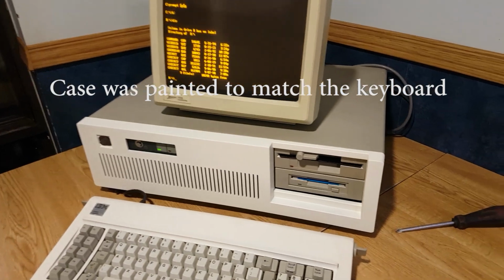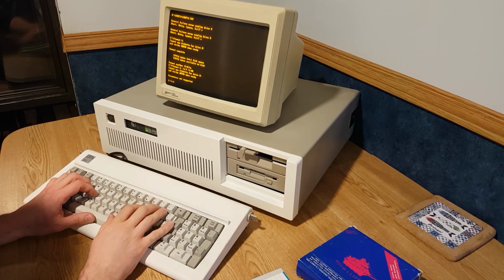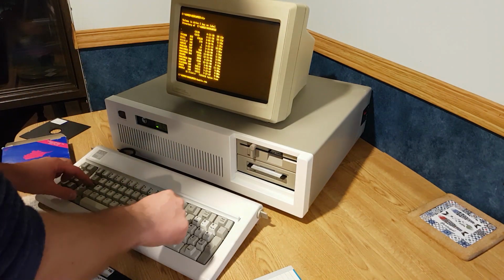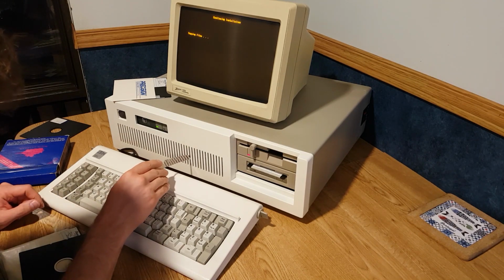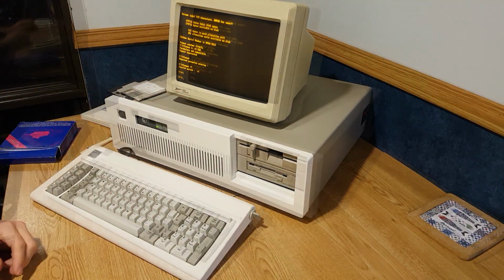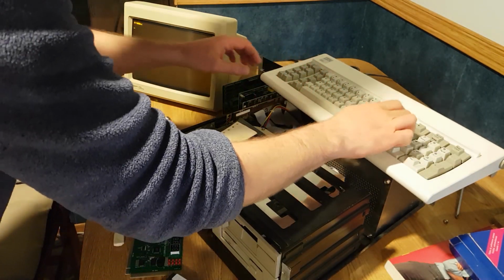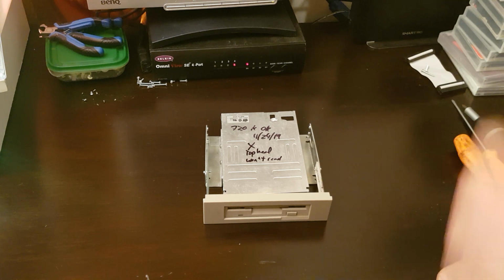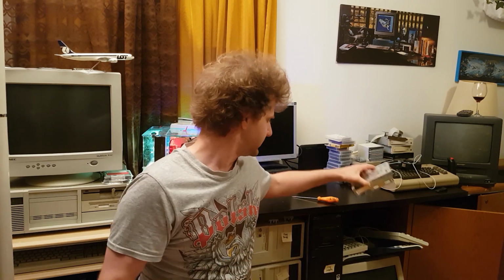IBM 5170 286 Everex - troubleshooting and 5 hour 720k 180k floppy format and DOS 4.01 install part 2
In this relaxed build, a bizarre problem with the 3.5 inch 720k diskette drive leads down all sorts of paths (and its own video) that eventually do lead to the culprit via an unplanned DOS 4.01 install, a break for Win Lose or Draw, a nice holographic BIOS chip swap, and all sorts of head scratching.

Grab a glass of wine and enjoy ;)